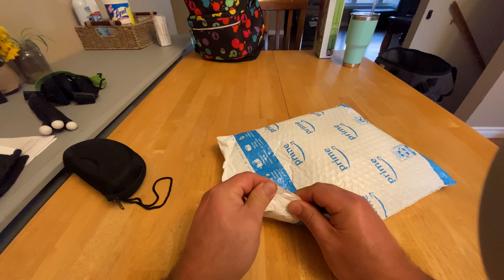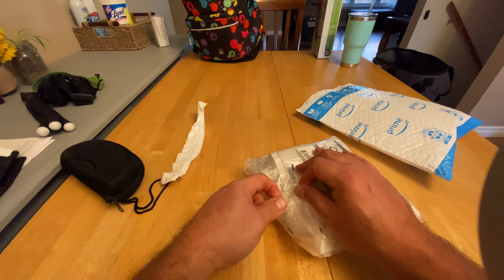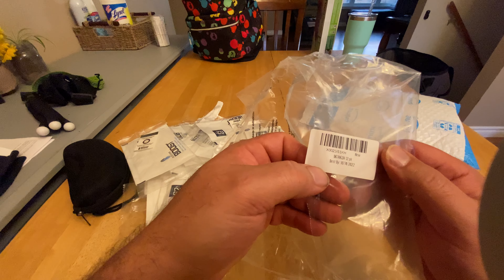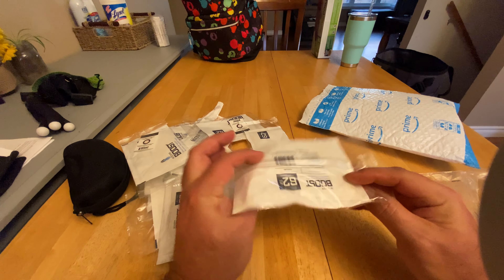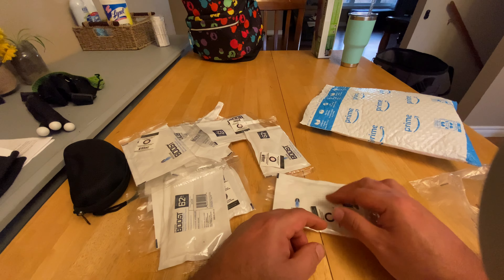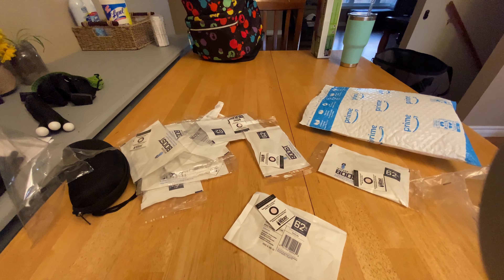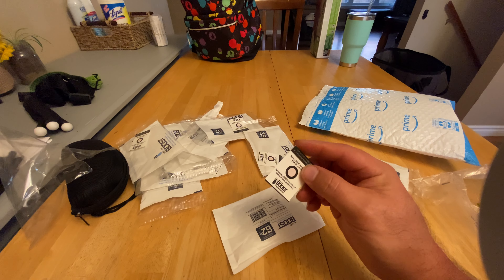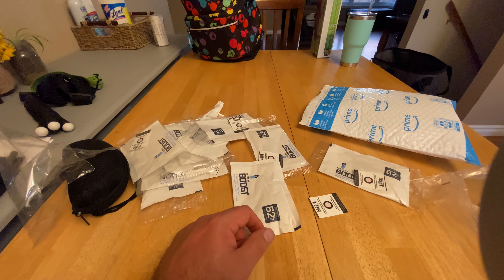Integra Boost Humidiccant 62% RH Humidity 2 Way Control in 67g (from amazon) better than Boveda ??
This video is about boost humid packs, initial I would have to say these are indeee better than the Boded, first for cost wise and also they seem to work just the same.

Get them here and help support channel
Boost humidity packs Can US

Boost 62% humidity packs Can US

RO filter fittings/hoses US
5 Hash bag set US